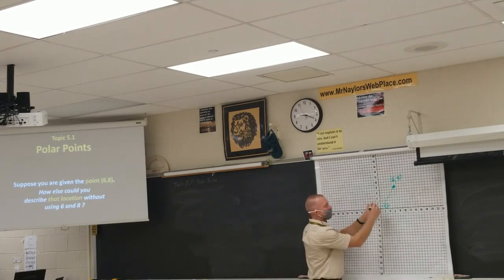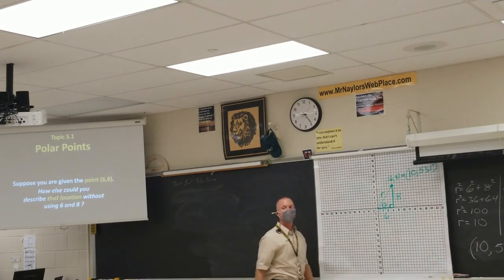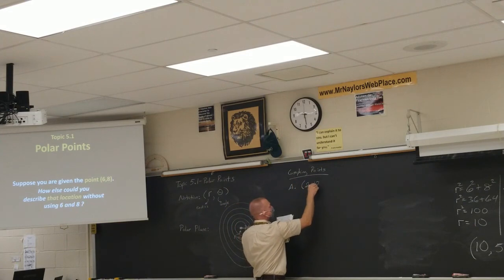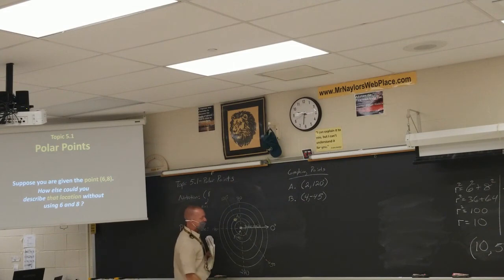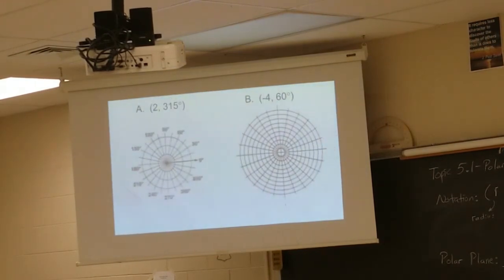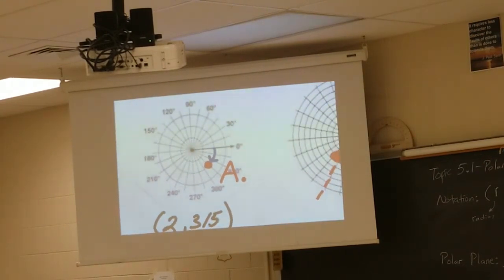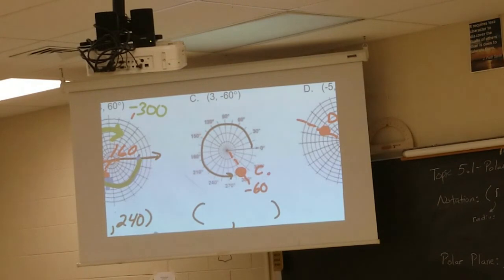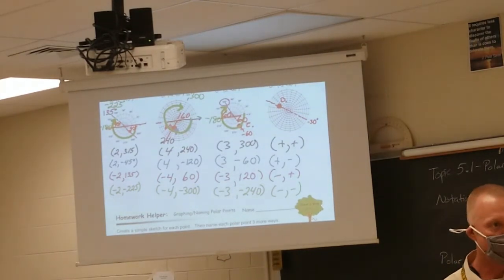CP Trigonometry Topic 5.1